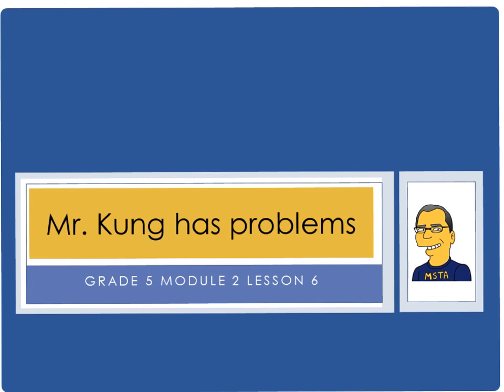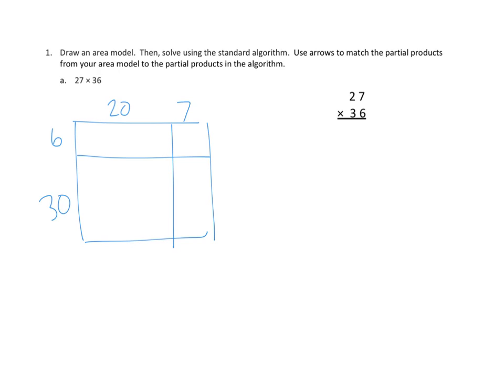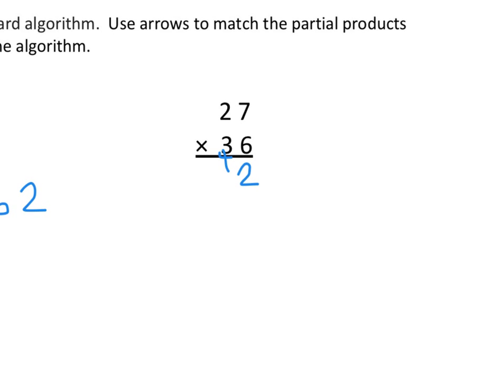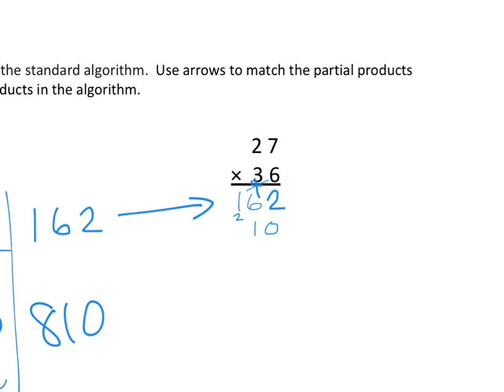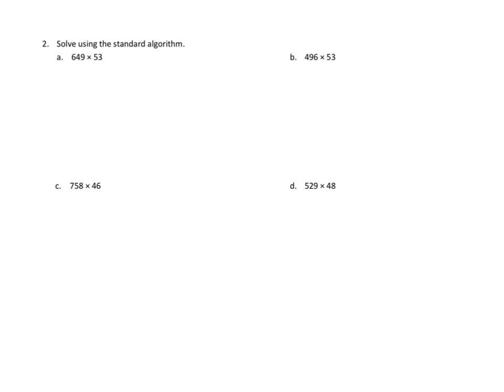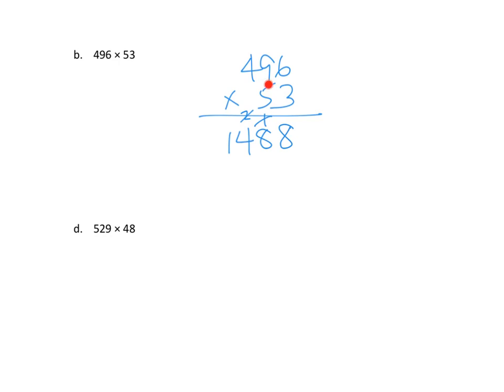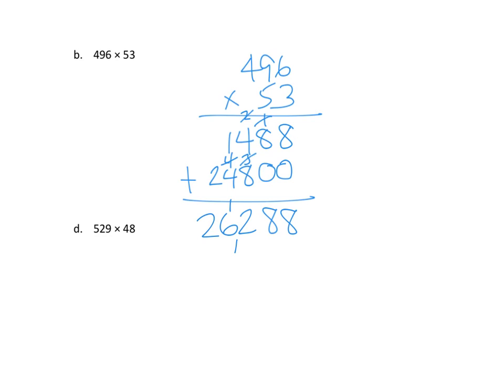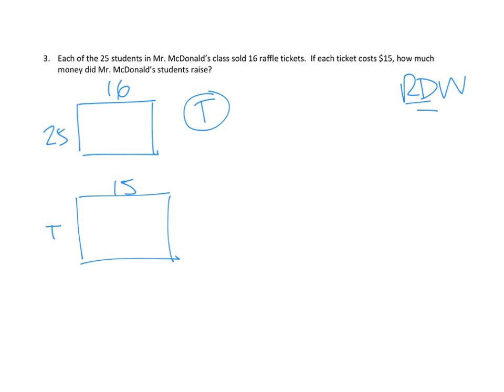Eureka Math, 5th Grade, Module 2, Lesson 6